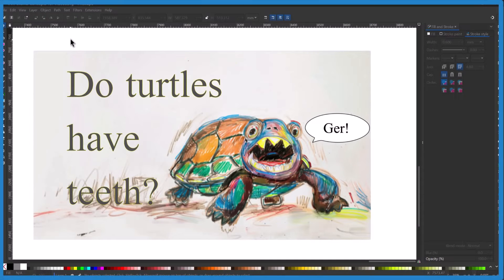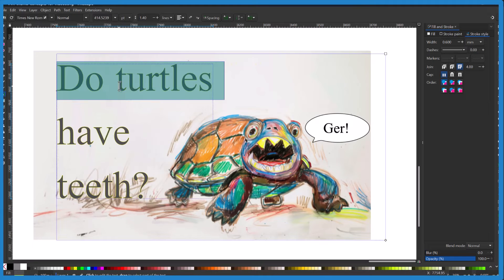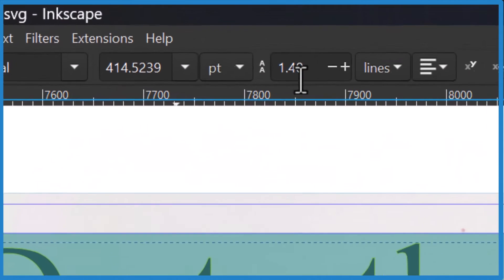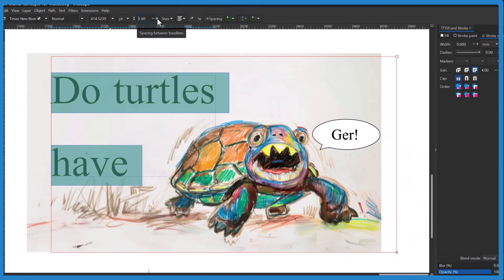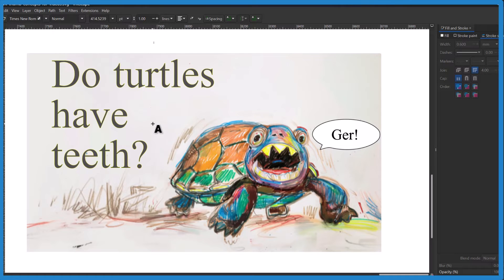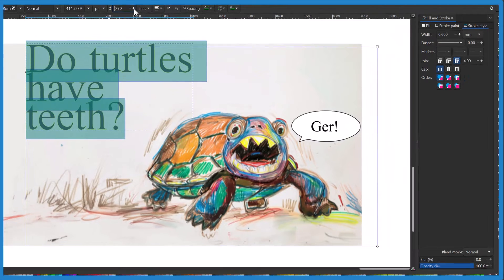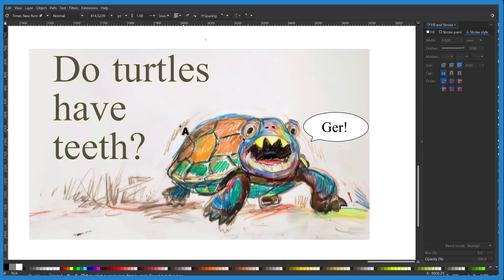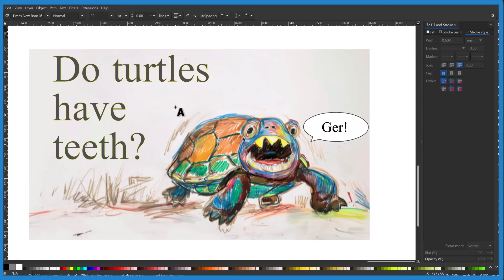Decrease Space between Lines in Inkscape (Leading)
To reduce the spacing between lines, also known as adjusting the baseline spacing or line height, in Inkscape, follow these steps. This process helps in making text more compact or spread out, depending on your design needs. Here's a simplified guide that includes keywords for better search visibility:

Open Inkscape: Launch the Inkscape application on your computer.
Select Text: Use the Text tool (shortcut T) to create or select the text you want to adjust.

 If you're adjusting existing text, click on the text box to select it. Ensure all the text you wish to modify is highlighted or selected.

Text and Font Dialog: Look for the Text and Font icon or head to the top menu. In some versions, this can be done by navigating to Text , Text and Font... or by clicking the A on top of another A icon, often found in the tool controls bar at the top of the screen.

Adjust Line Spacing: Once the Text and Font dialog is open or using the tool controls bar, locate the line spacing controls. These are typically represented by icons with an A over another A, followed by a plus (+) and minus (-) sign. The plus increases the space between lines (baseline spacing), while the minus decreases it.

Modify Spacing: Click the minus (-) to reduce the spacing between lines or the plus (+) to increase it. You'll see the effect on your selected text immediately. Adjust this until you achieve the desired spacing. It's important that all text you want to adjust is selected before making these changes.

Finalize Adjustments: Once you're satisfied with the new line spacing, you can click away from the text or select another tool to finalize your adjustments.